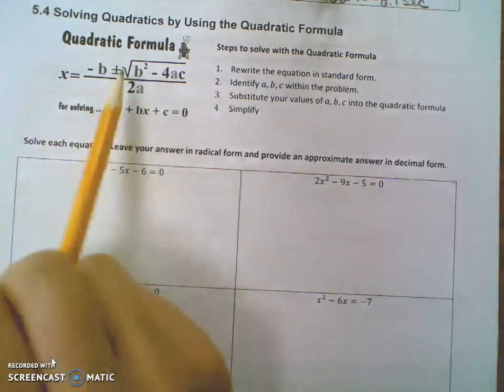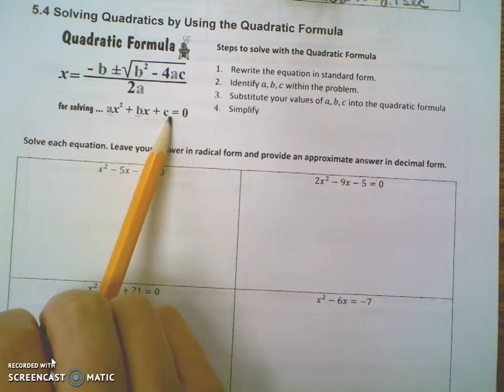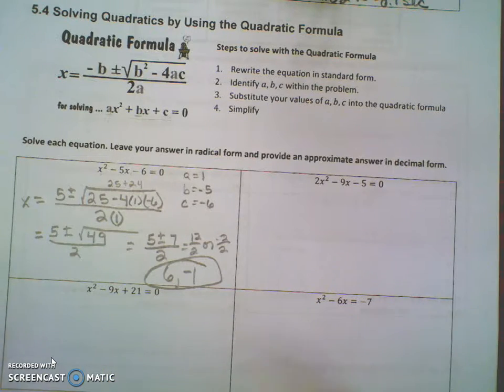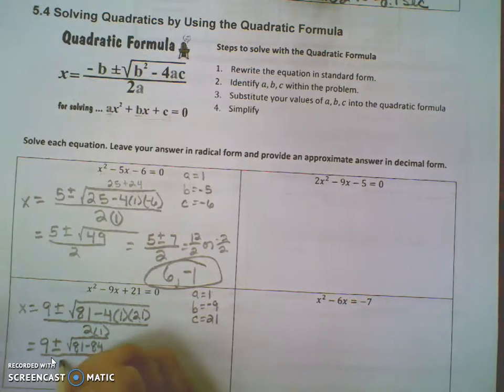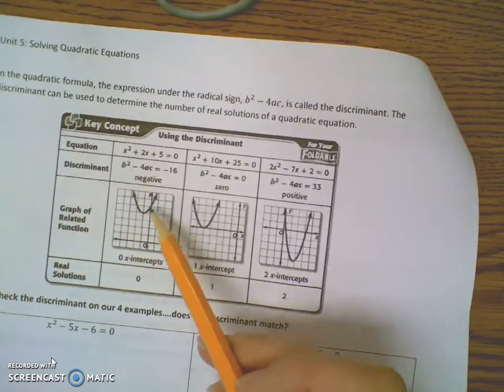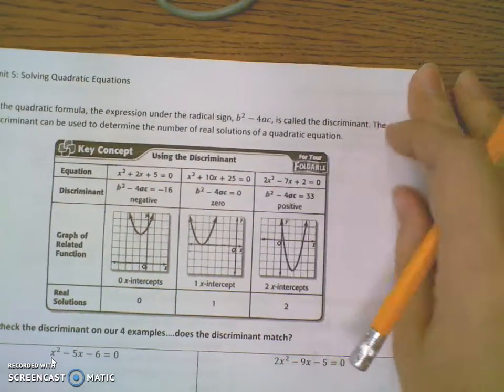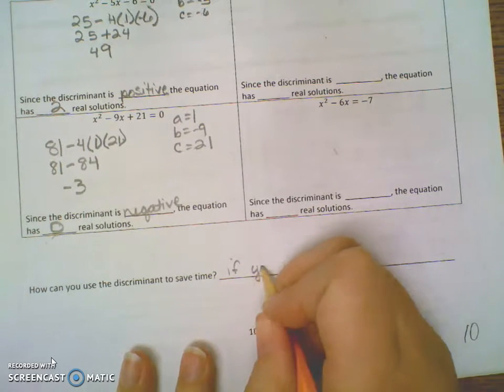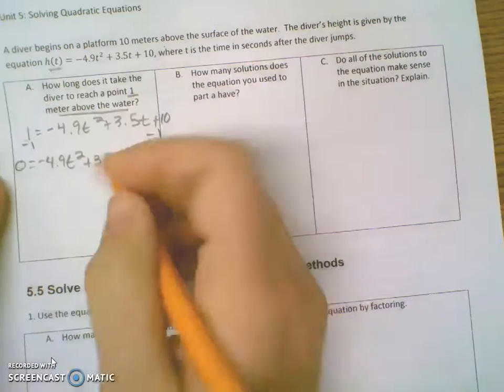Algebra 5 4